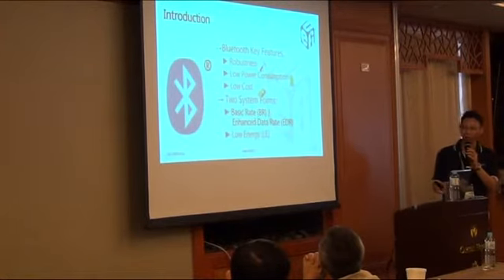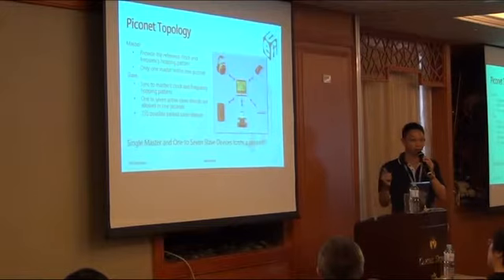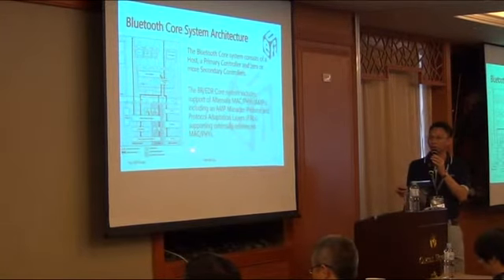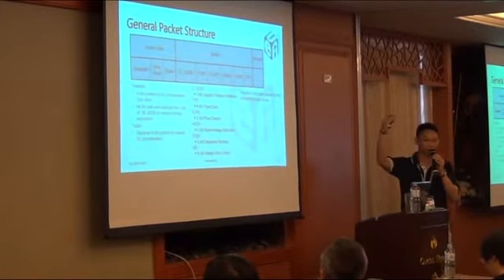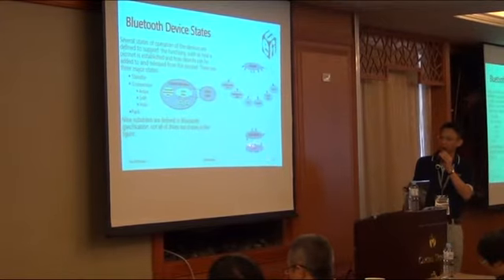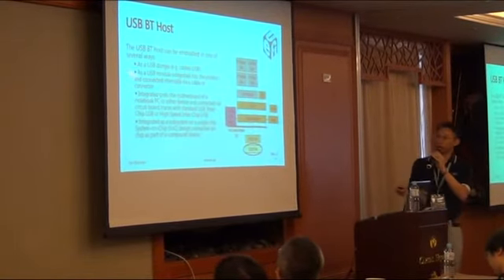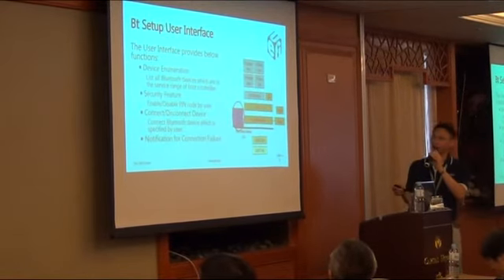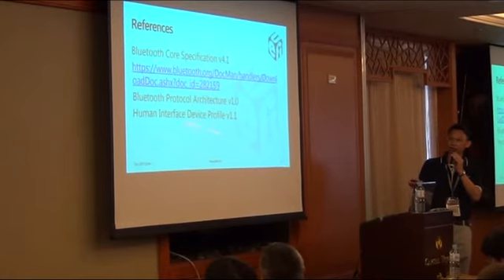Implementing a Bluetooth Stack on UEFI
Presented by Tony C.S. Lo (AMI) at the October 2014 UEFI Taipei Plugfest.